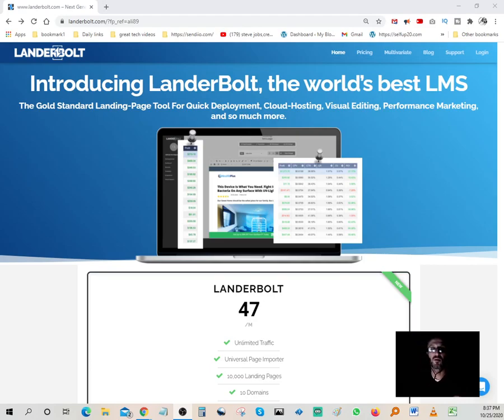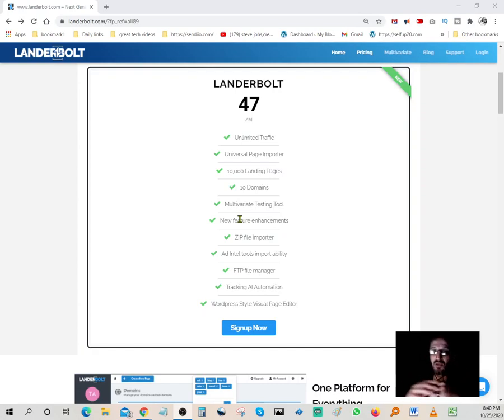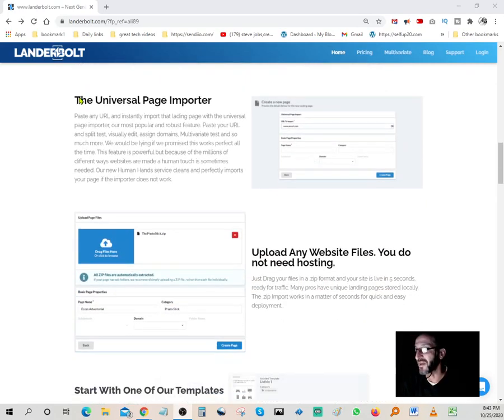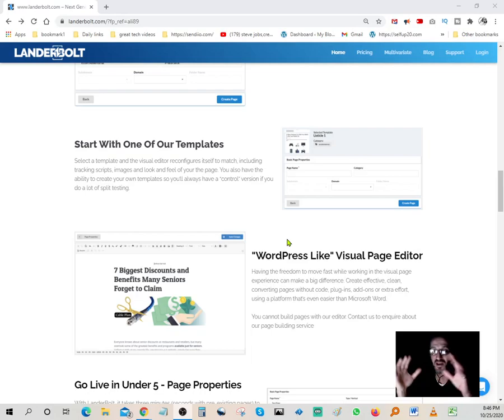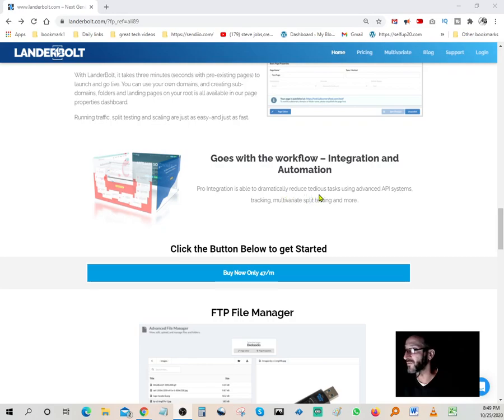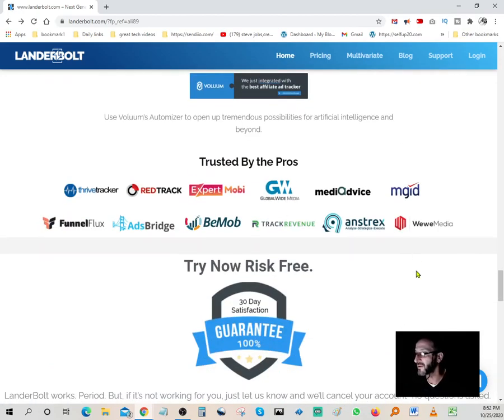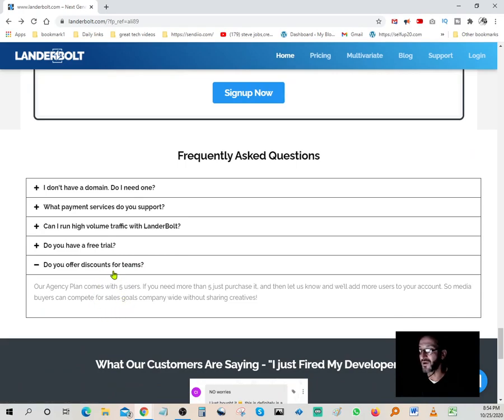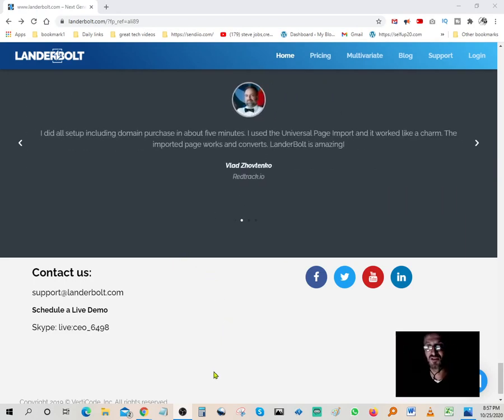🟢landerbolt review🟡Build- a landing page in less than 3 minutes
📌do you need TRAFFIC? then check out 👉Viral Traffic Advertising Cooperative 🧲